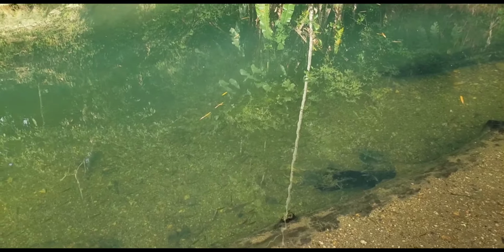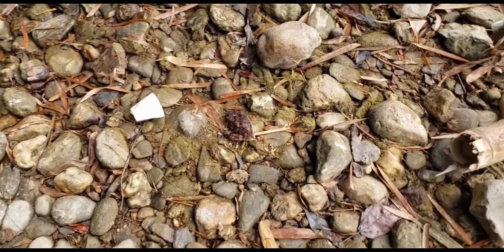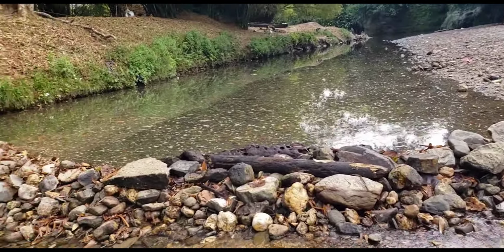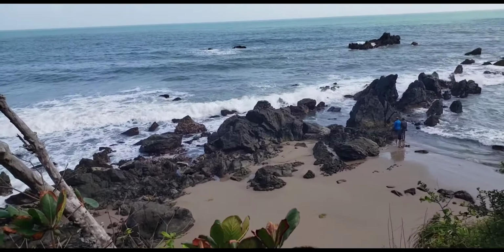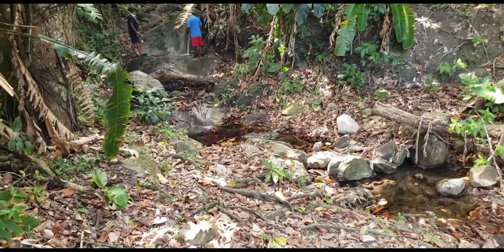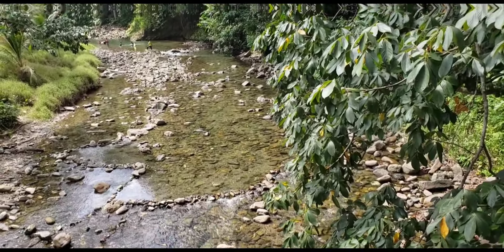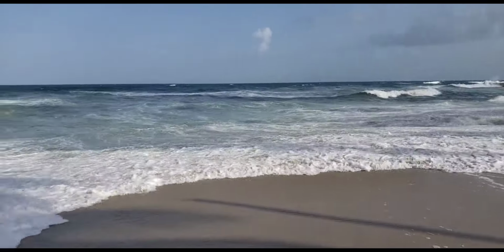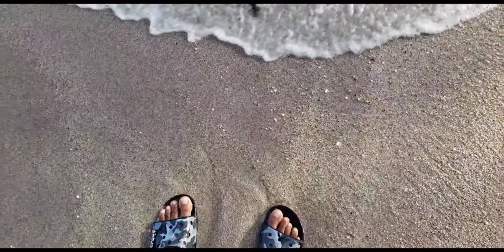Road Trip To Matelot 🇹🇹